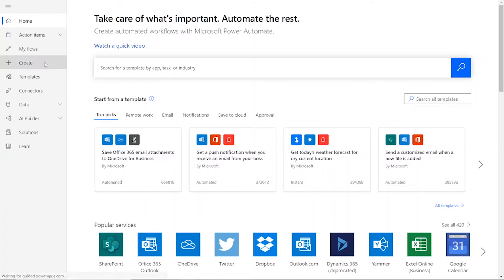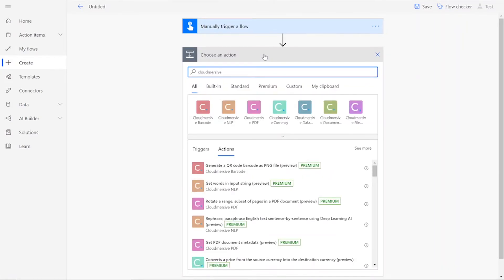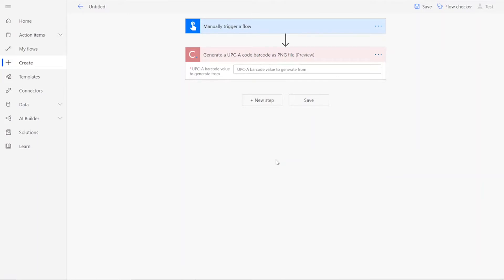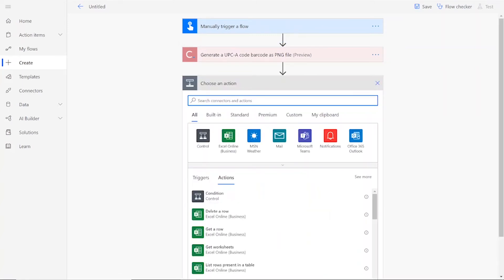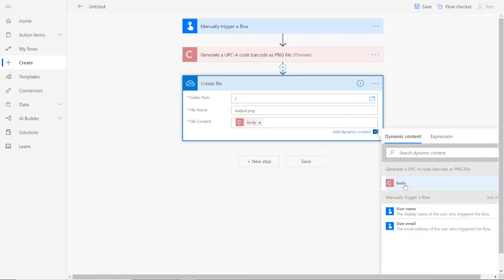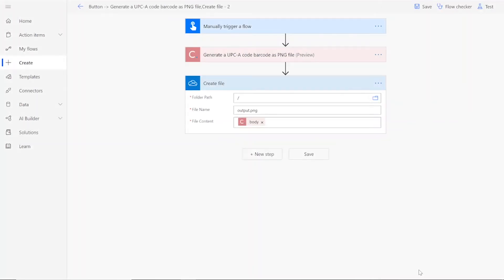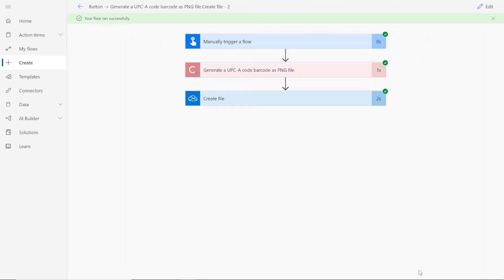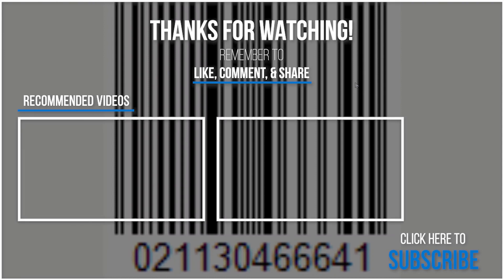How to Create a UPC-A Barcode in Power Automate and Logic Apps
In this video, you will learn how to create UPC-A Barcodes using Power Automate. The same connectors can be used when performing the flow in Logic Apps as well.